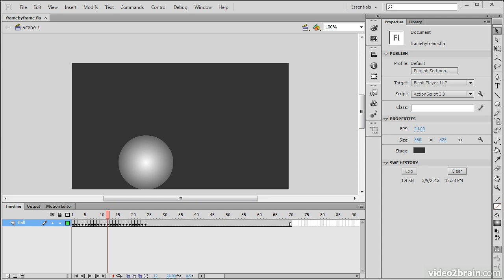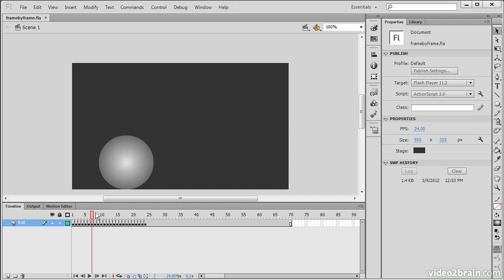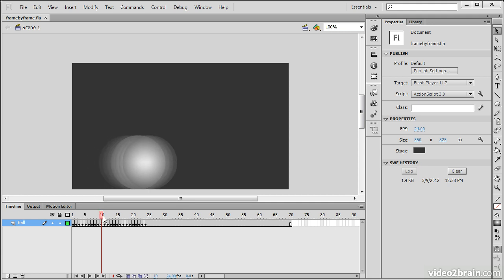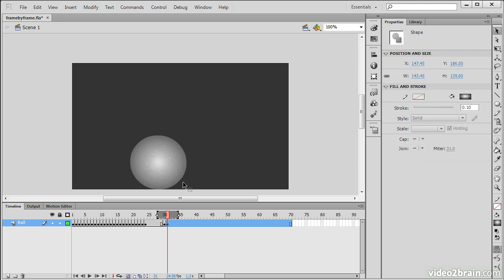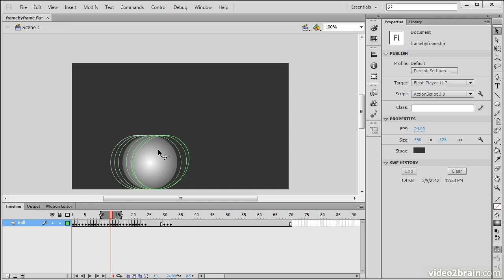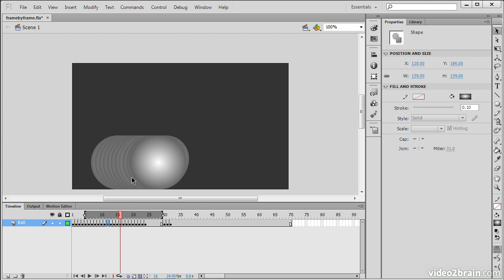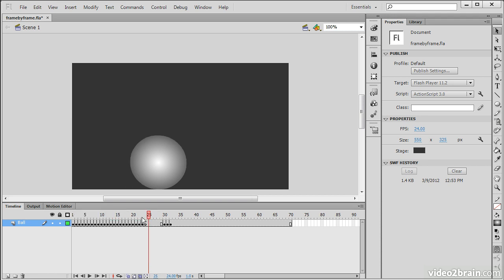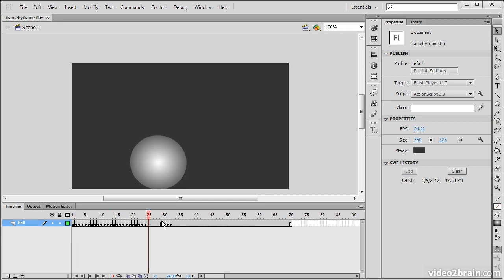61 Adobe Flash CS6